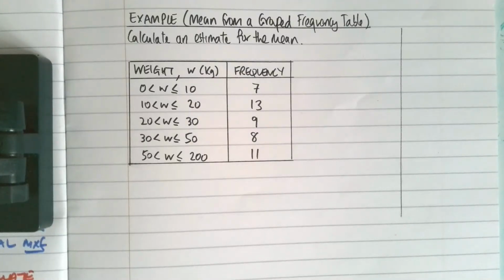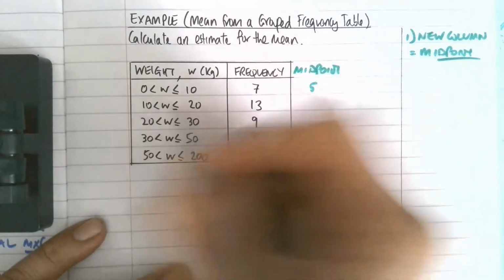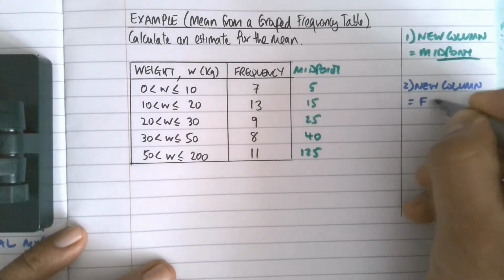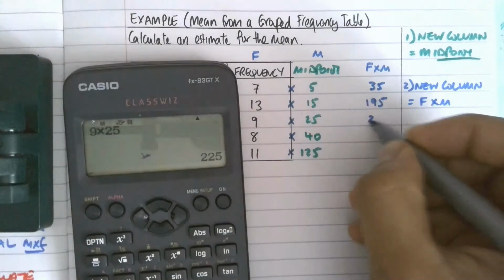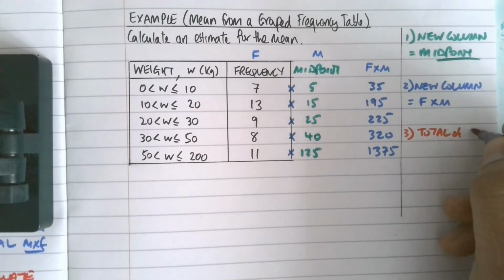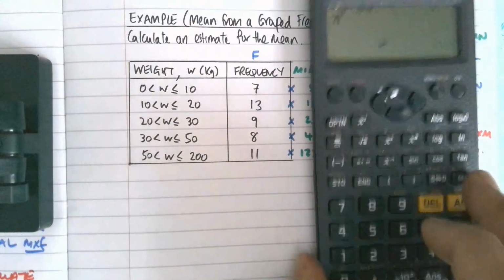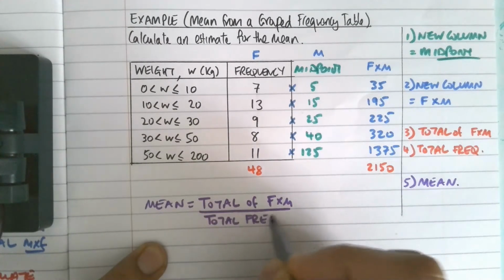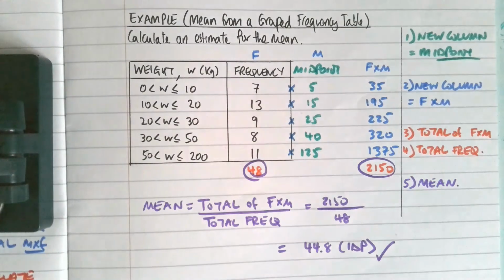Mean from a Grouped Frequency Table Example 2 with audio | Frequency Tables | gcsemathsexamples.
Mean from a Grouped Frequency Table Example 2 with audio.
Frequency Tables.
gcsemathsexamples.